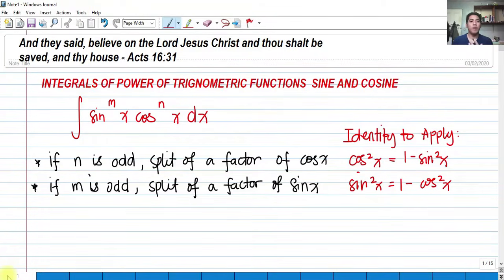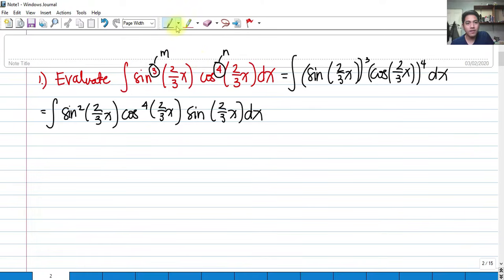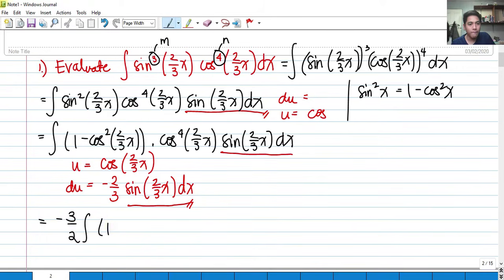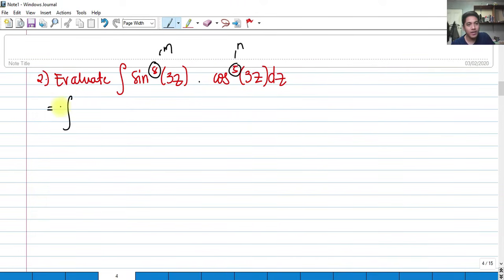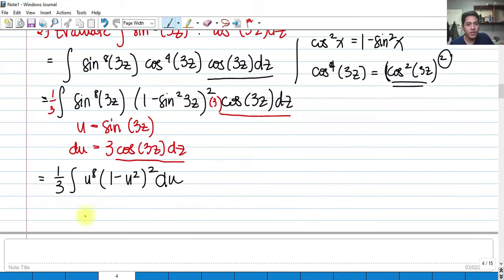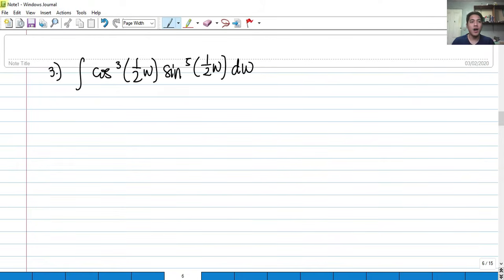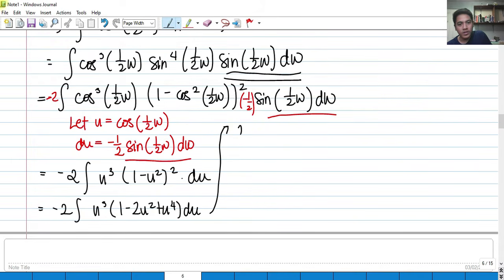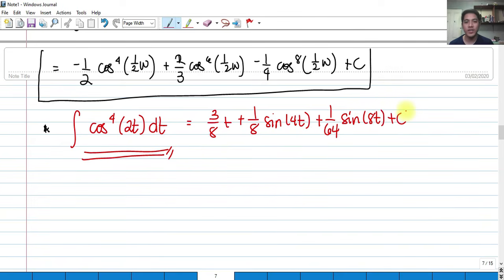Integrals of Powers of Sine and Cosine - Integral Calculus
A lecture on how to integrate powers of sine and cosine trigonometric functions.